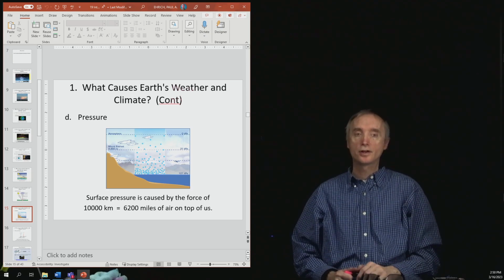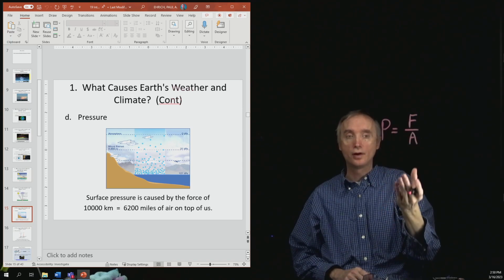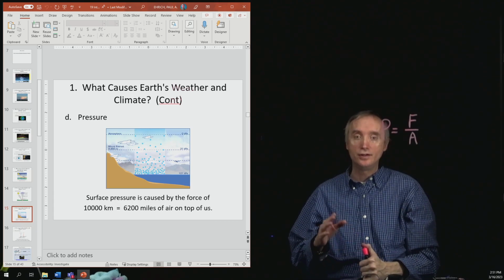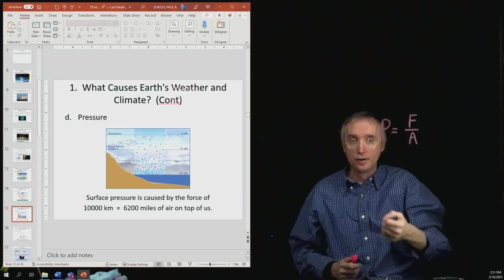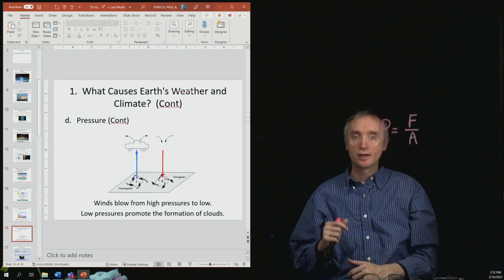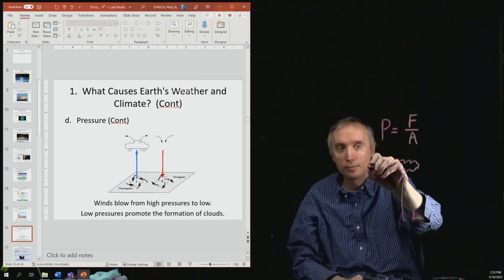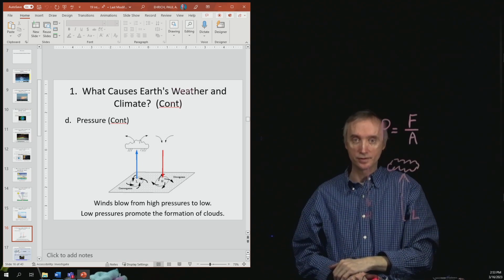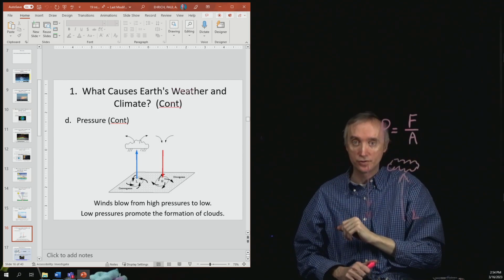Glg IF 5 Atmospheric Pressure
In this segment of the lesson on climate you will learn what causes atmospheric pressure and how it affects cloud formation.